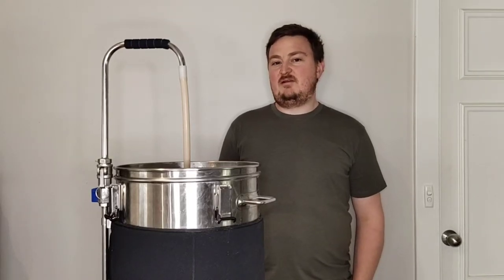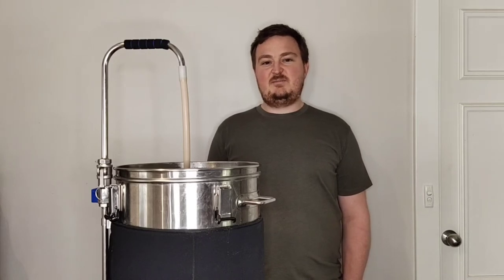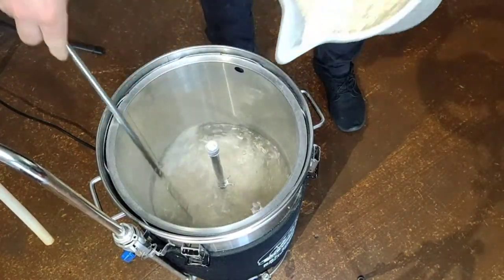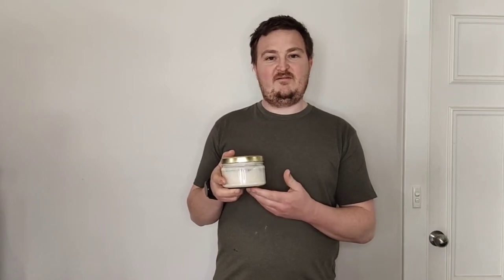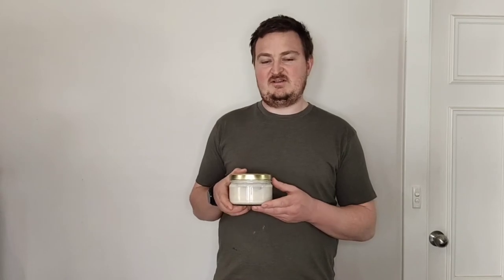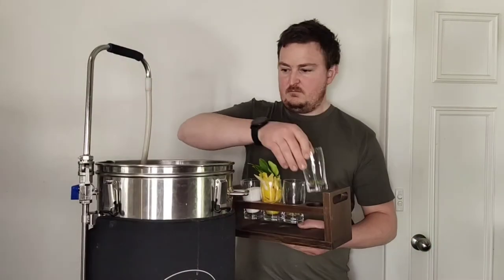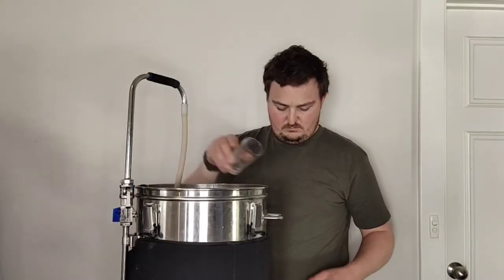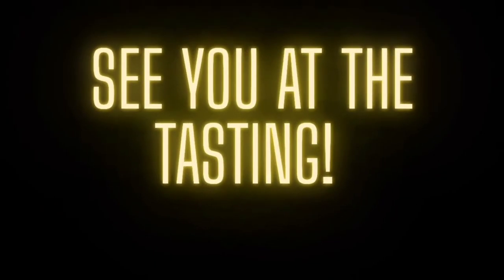SOURDOUGH STARTER HOMEBREW BEER with Kaffir lime & lemon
I'm back at it again with the sourdough culture to make a kaffir lime and lemon beer inspired by a saison.

the recipe
batch size: 10L

grains & fermentables.
1.68kg pilsner malt
300g Vienna malt
300g flaked wheat
100g sugar

mash @65°c

hops & additions

4g halertau for 60 min
10g halertau for 30min
68g lemon rind for 10 min
4g kafir lime leaf 10min
sugar addition 10 min

yeast

sourdough starter culture

happy brewing!

cheers
Ben

equipment used
brewzilla 35L